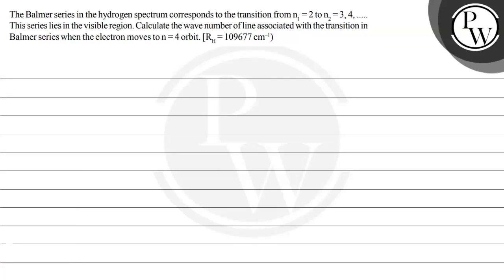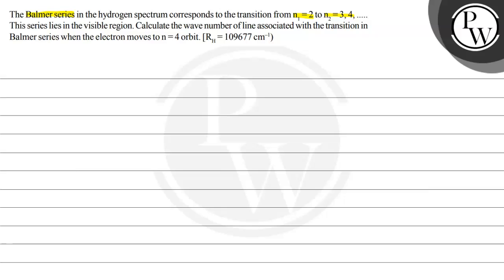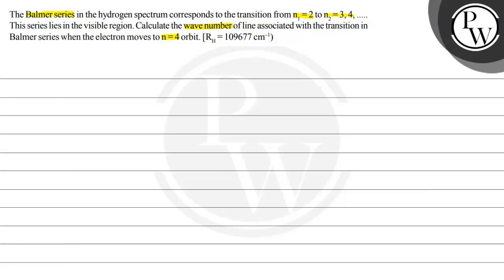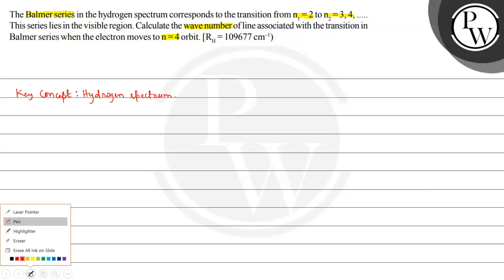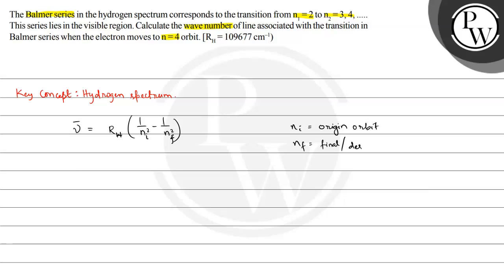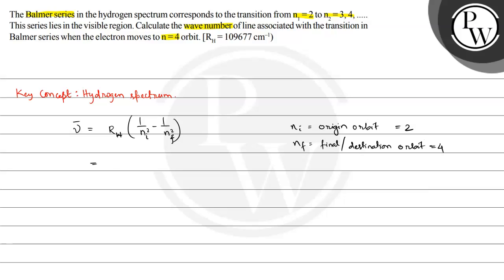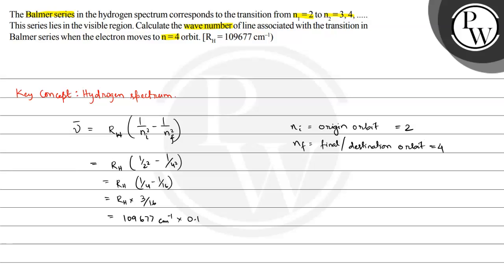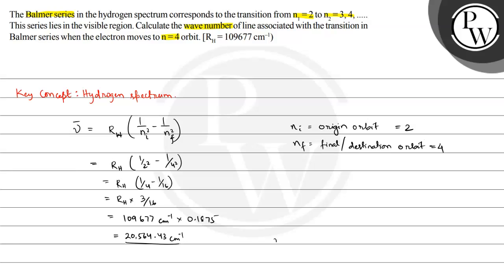, The Balmer series in the hydrogen spectrum corresponds to the transition from n_1=2 to n_2=3,4,...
, The Balmer series in the hydrogen spectrum corresponds to the transition from n_1=2 to n_2=3,4, …… This series lies in the visible region. Calculate the wave number of line associated with the transition in Balmer series when the electron moves to n=4 orbit. [R_H=109677  cm^-1. )
PLaser Pointer
of Pen
Highlighter
Eraser
Frase All Ink on Slide
(b), ,